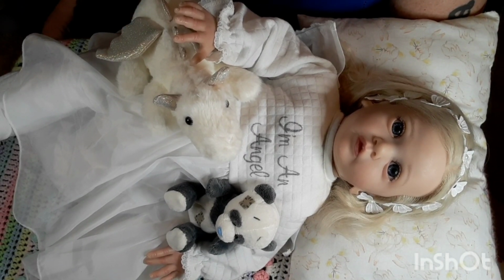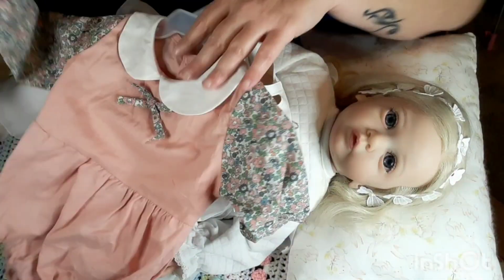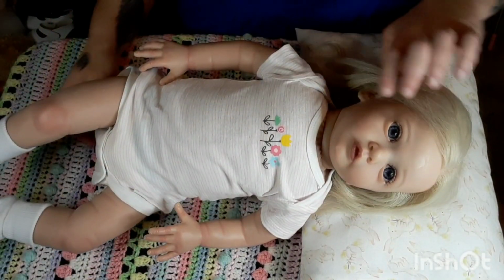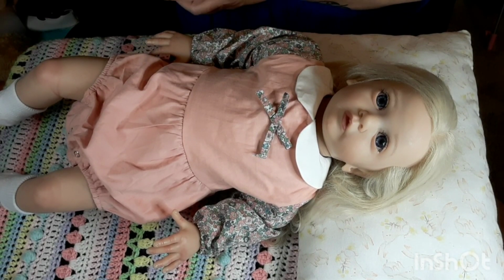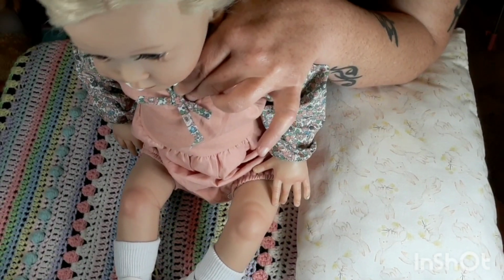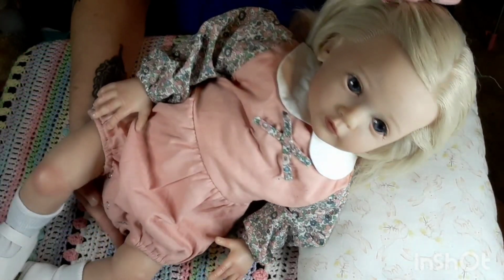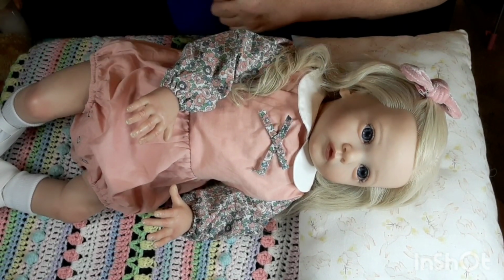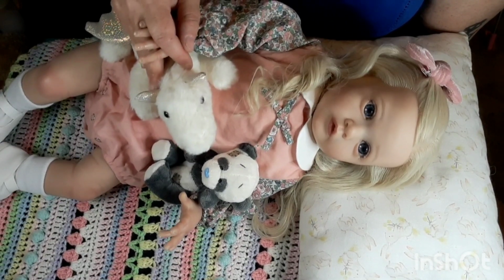Fun Fur FROSTY!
Temperances story,  Winters Frost